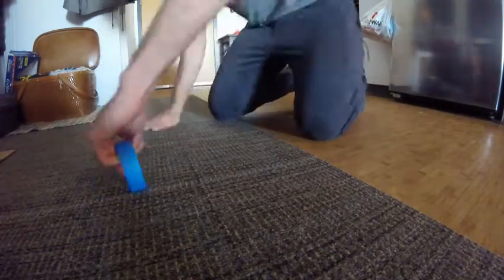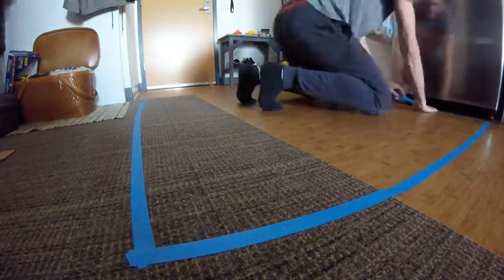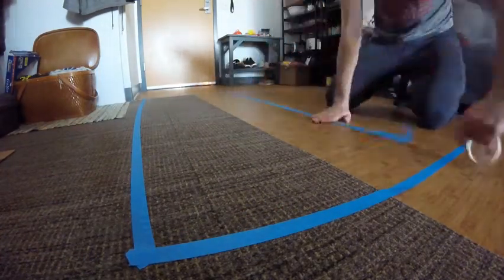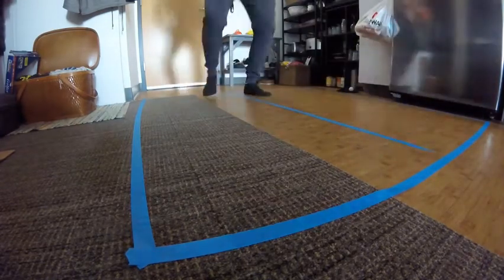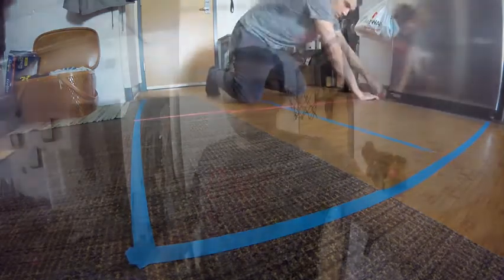PE at Home: Four Square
In this 3rd installment, we set up a small indoor 4 square court.

Make sure you are aware of whats around you so you don't get hurt or break anything! :)